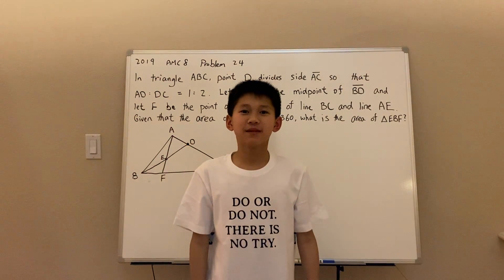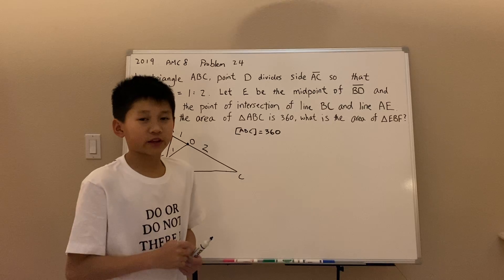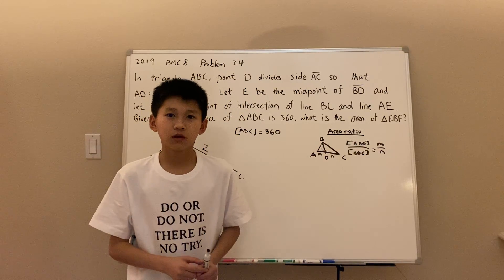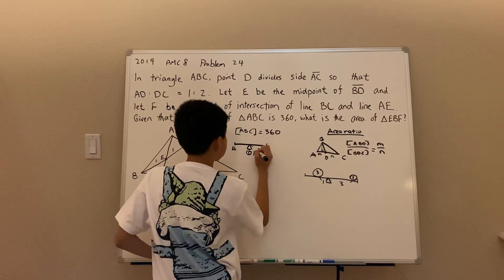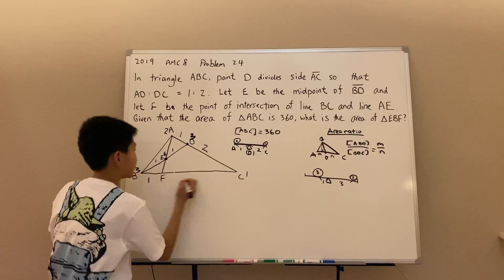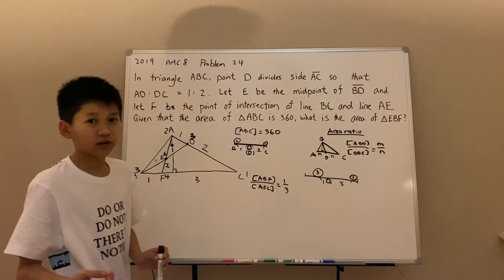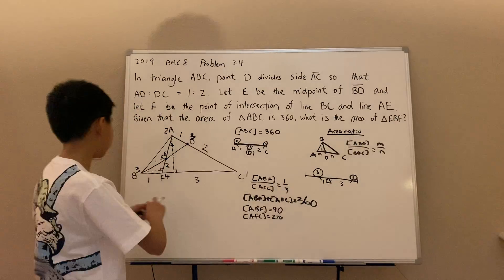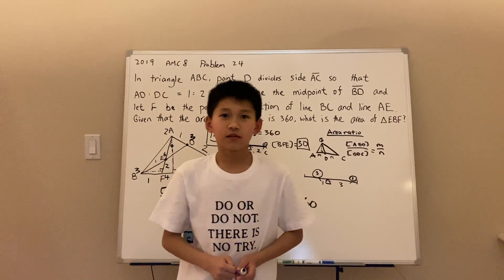AMC8 2019 p24